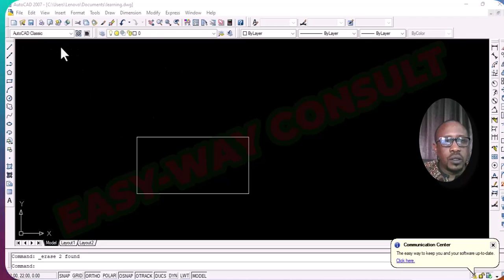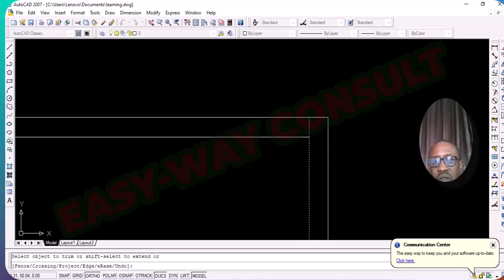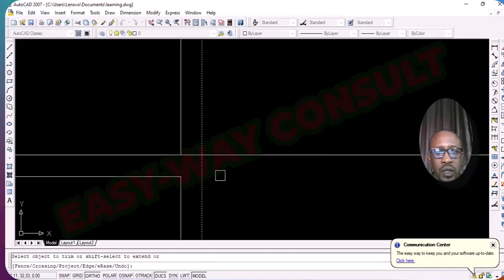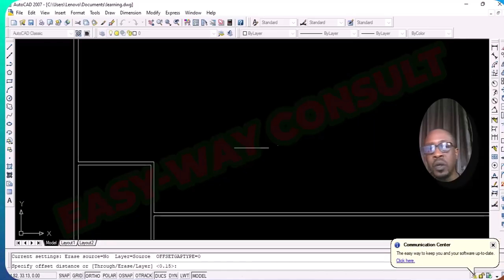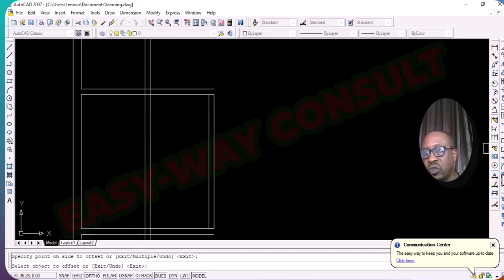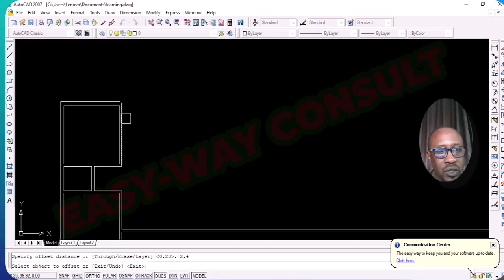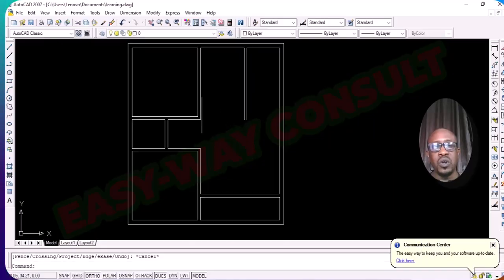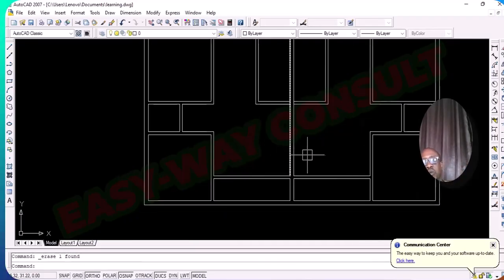Step 2 floor plan in AutoCAD